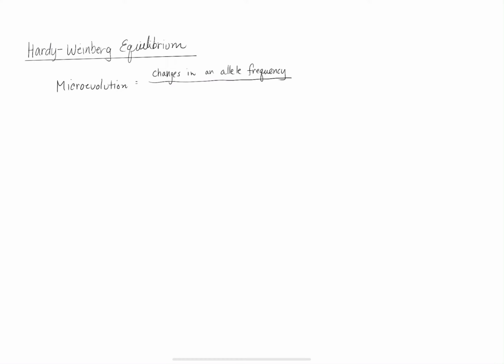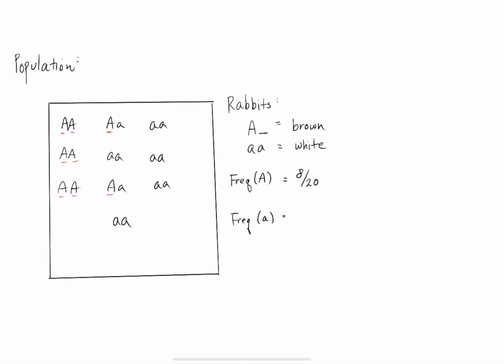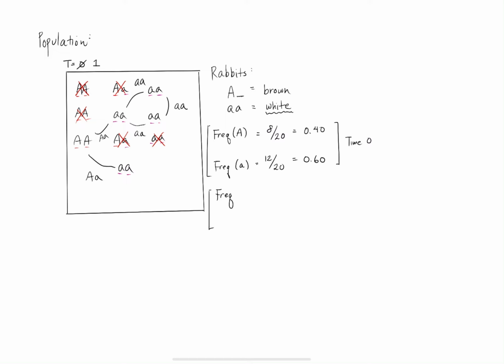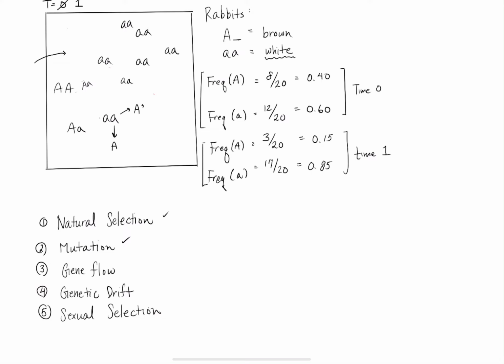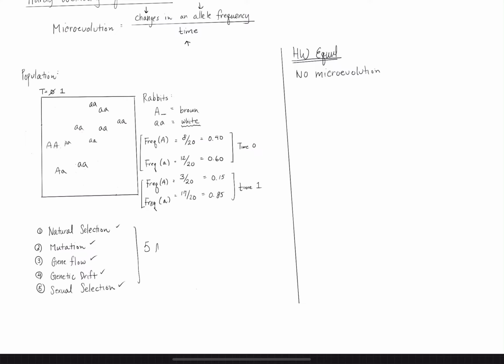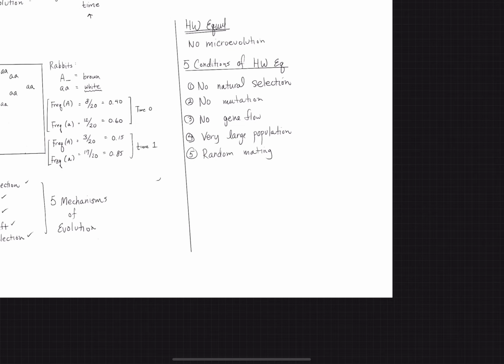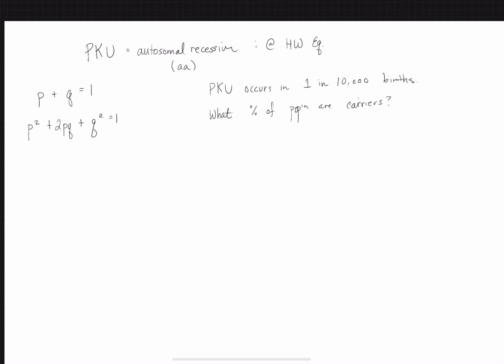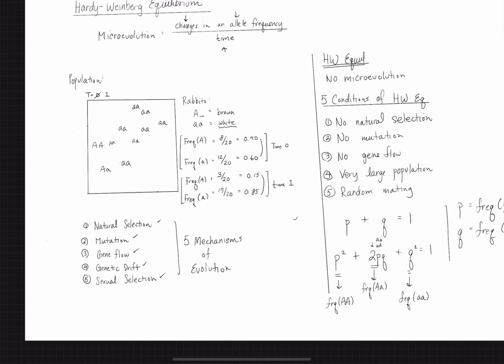Hardy Weinberg Equilibrium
Microevolution and HW Equilibrium